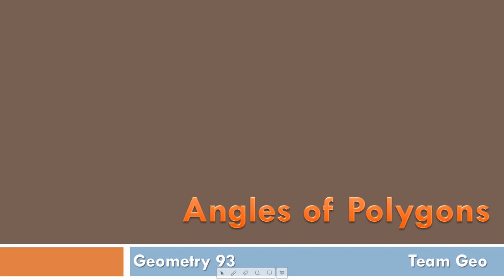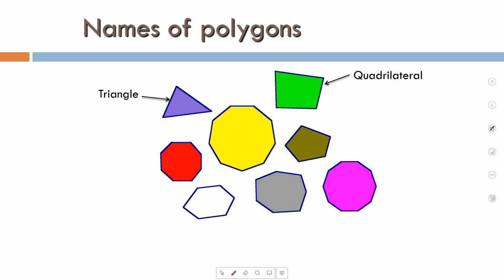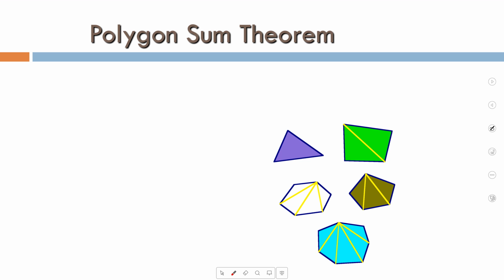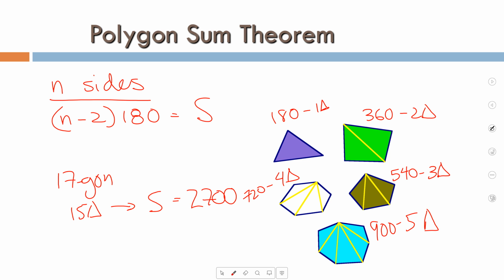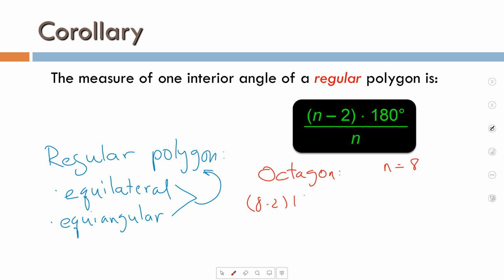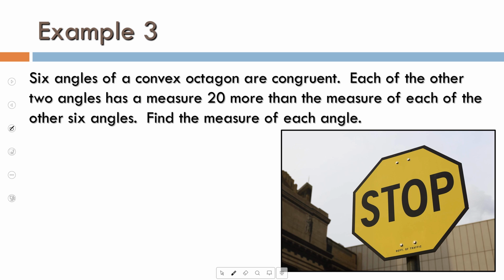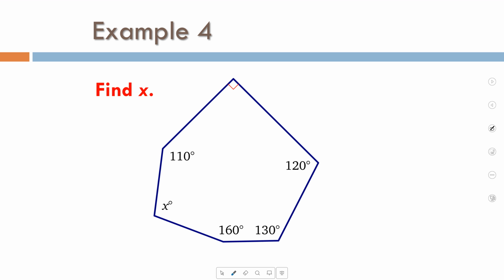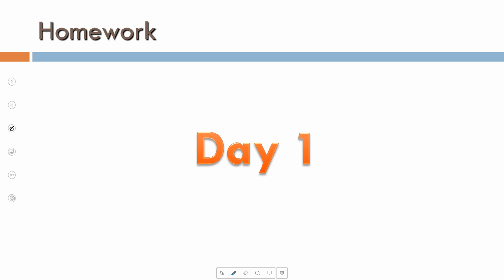Angles of a Polygon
Working with regular and non-regular polygons.